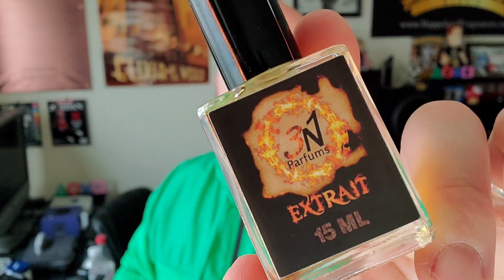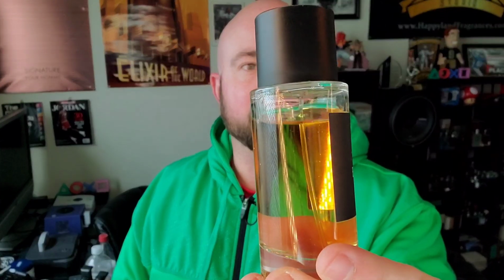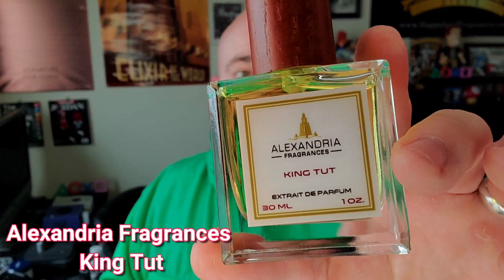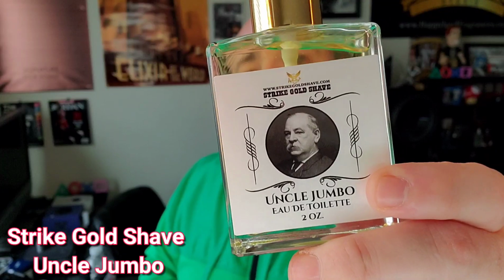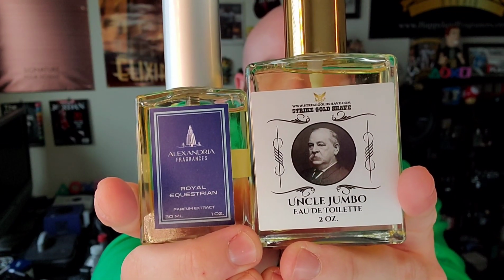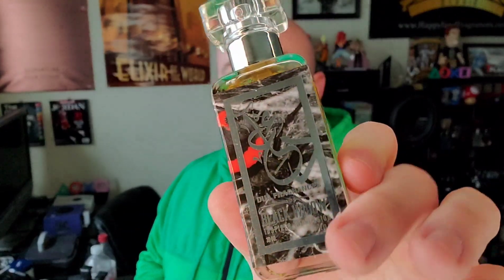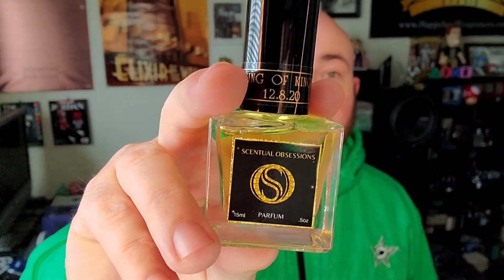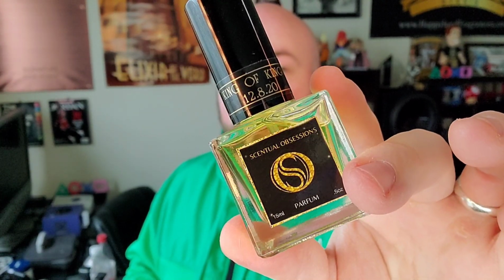The 7 Best Winter Clone Fragrances for Men | Cheap Fragrances That Smell Expensive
Checkout the Incredible Products at Strike Gold Shave

Checkout Alexandria Fragrances

Checkout SCENTual Obsessions

Checkout Dua Fragrances

Checkout 3N1 Parfums

Juliette Has a Gun - Lipstick Fever

Juliette Has a Gun - Musc Invisible from Twisted Lily